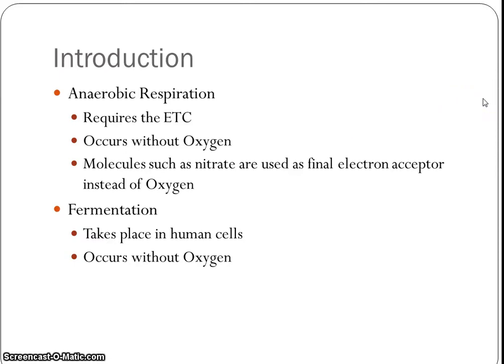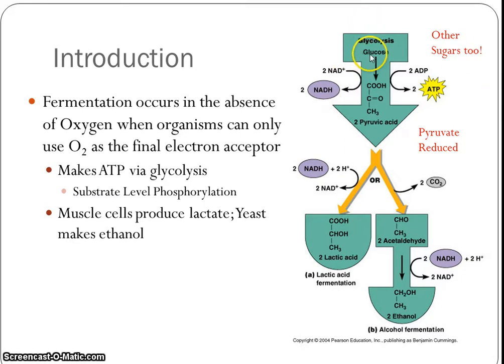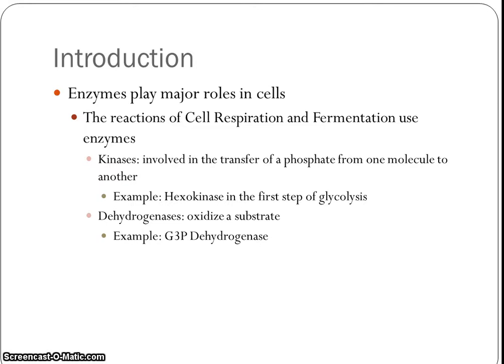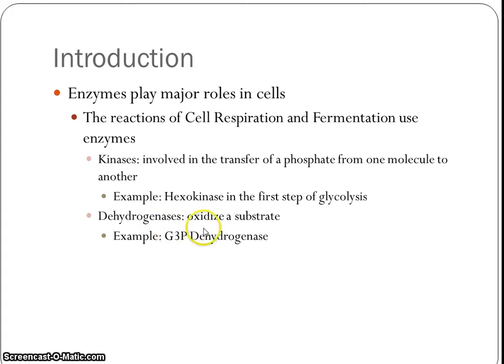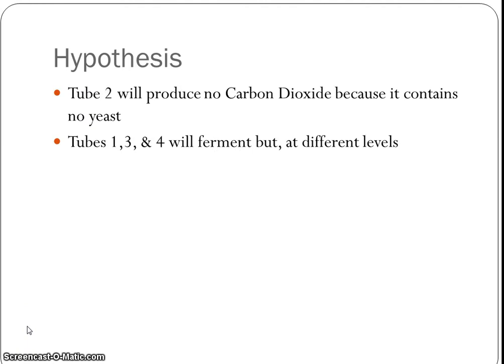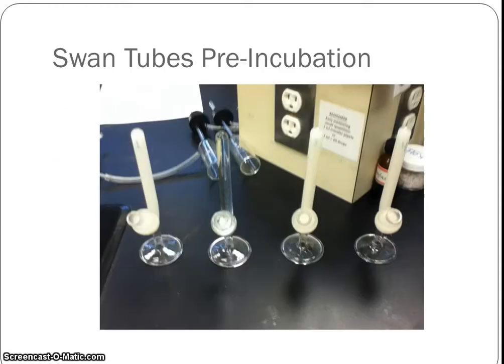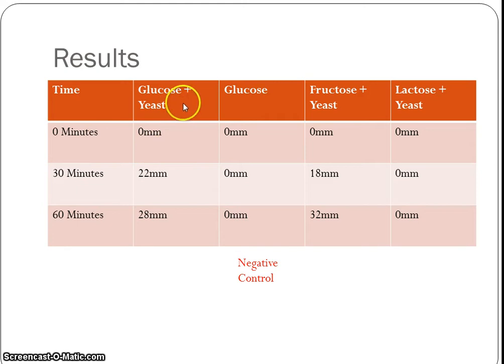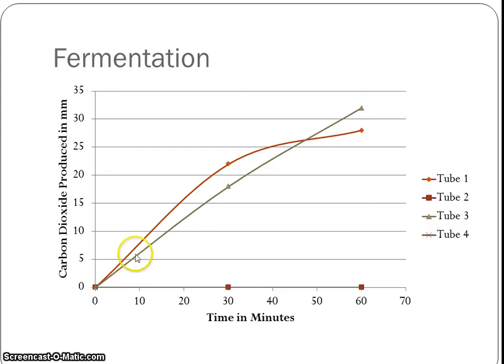Carb Catabolism Fermentation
Divya and Soham